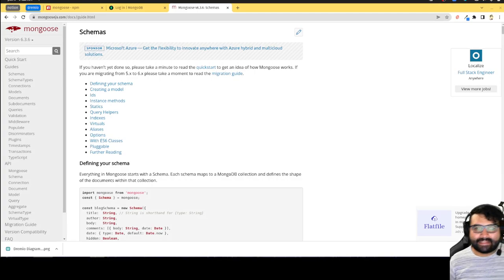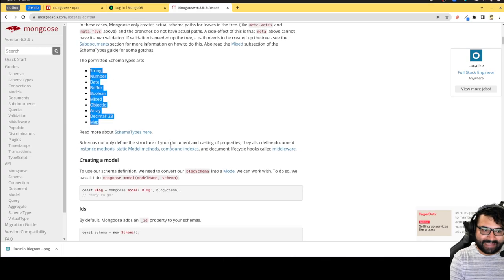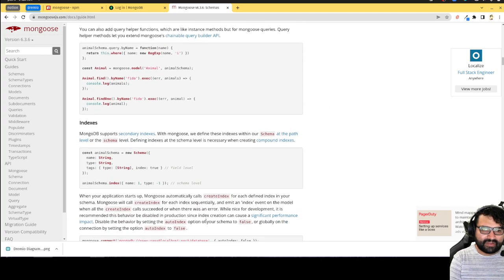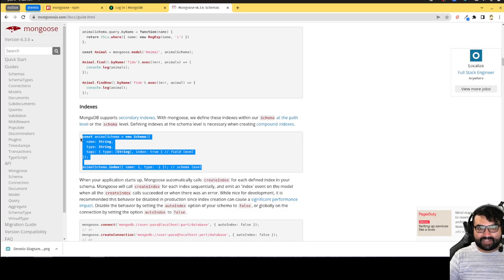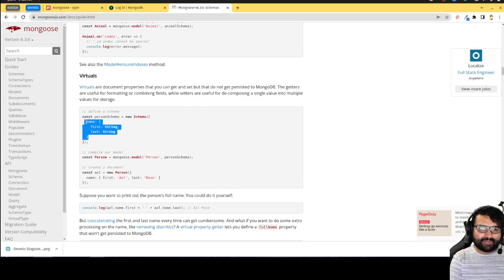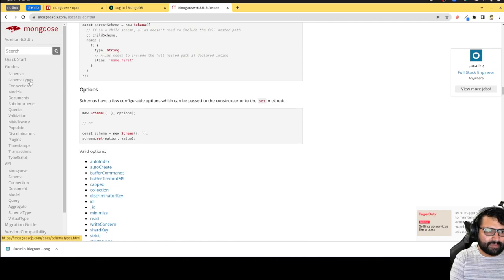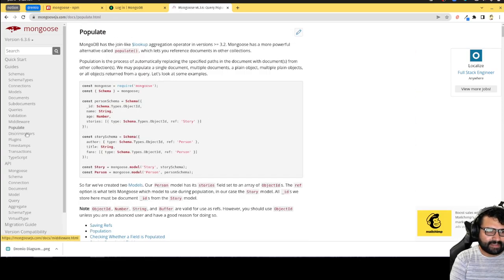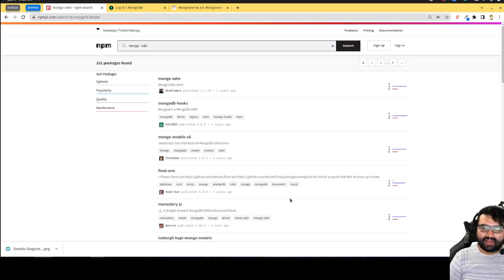AM Coder - MongooseJS Course #5 - Misc. Mongoose Features: Virtuals, Statics, Instance Methods, etc.